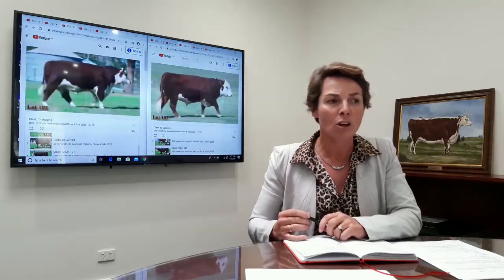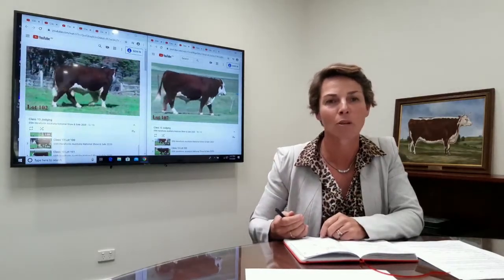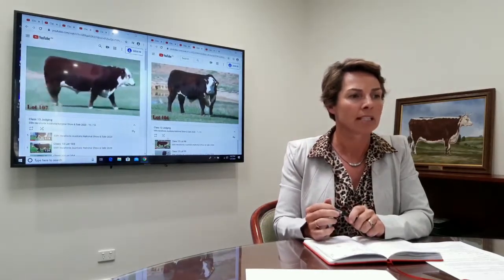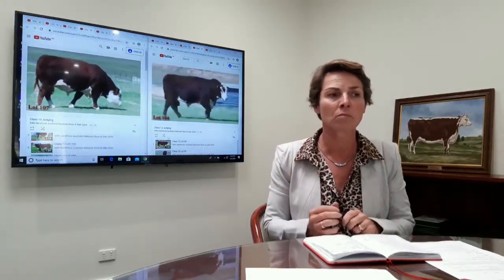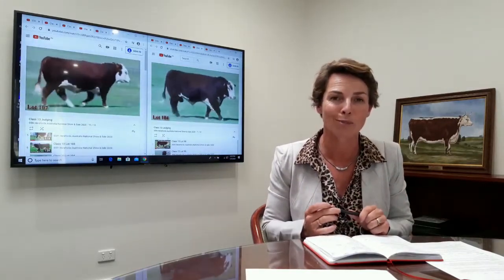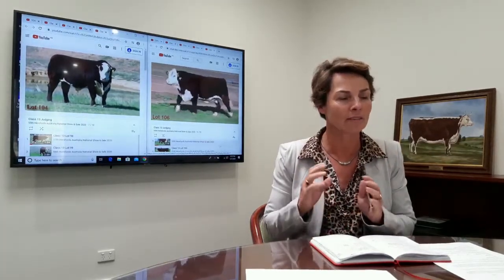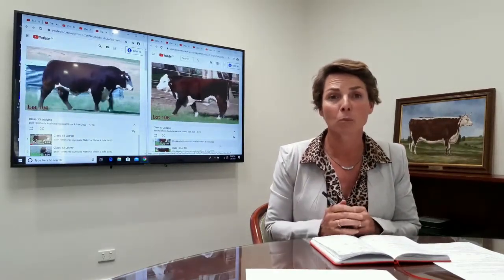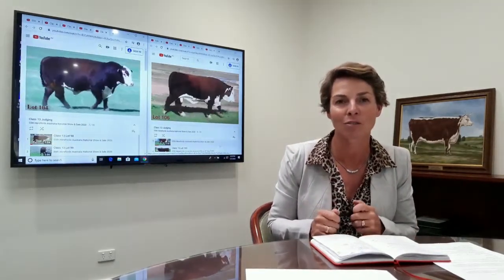Judging - Class 13 Senior Division